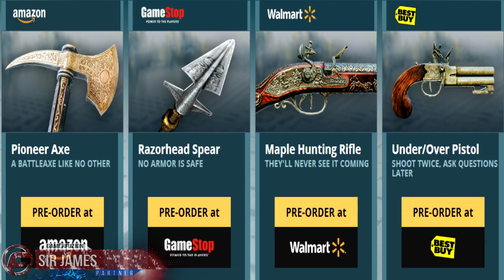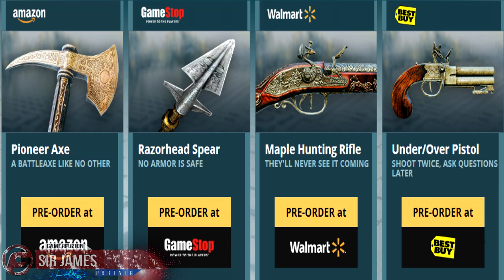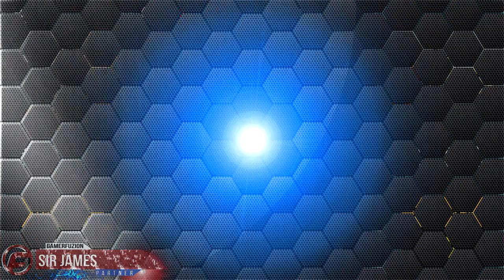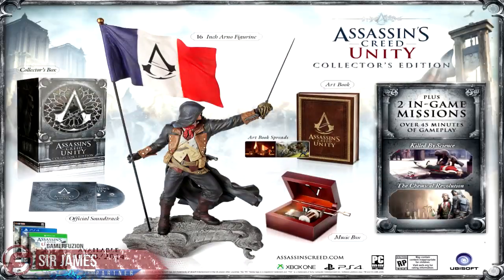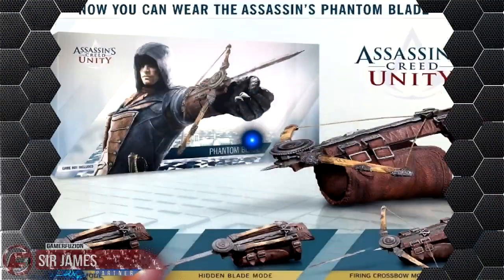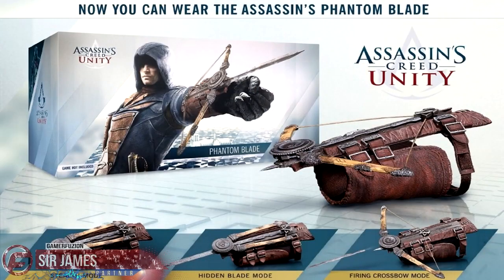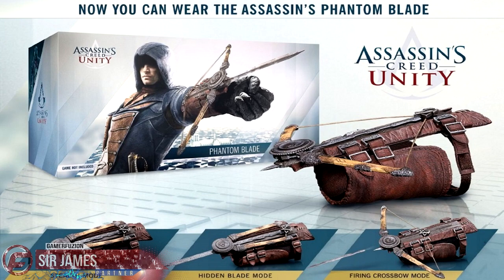Assassin's Creed Unity Will Have Four Different Pre-order Bonuses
Amazon, GameStop, Walmart and Best Buy are getting their own, exclusive, in-game items.

Amazon -- Pioneer Axe, "a battleaxe like no other."
GameStop -- Razorhead Spear, "no armour is safe."
Walmart -- Maple Hunting Rifle, "they'll never see it coming."
Best Buy -- Under/Over Pistol, "shoot twice, ask questions later."

Collector's Edition, it's priced $130 and includes:

16-inch figure of Arno
Music box that plays the main theme
Official soundtrack
Art book
Collector's Edition box
The Killed by Science and The Chemical Revolution missions